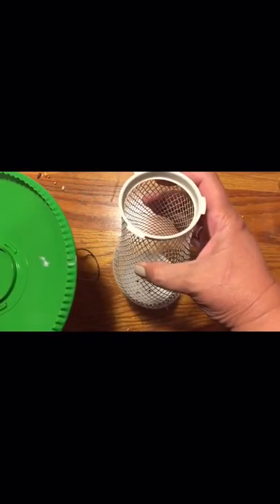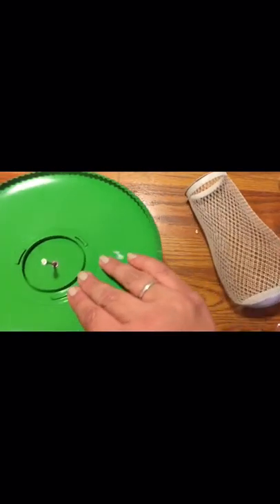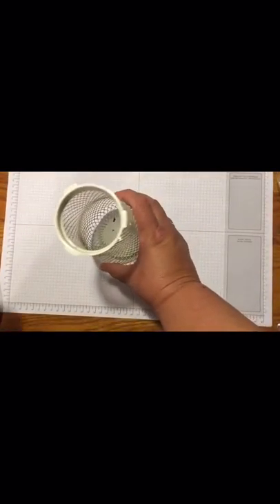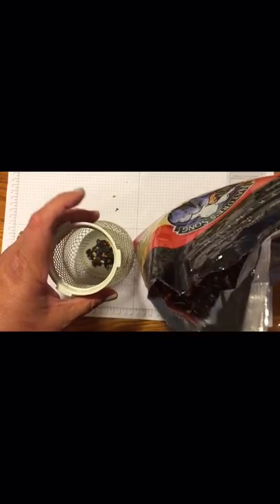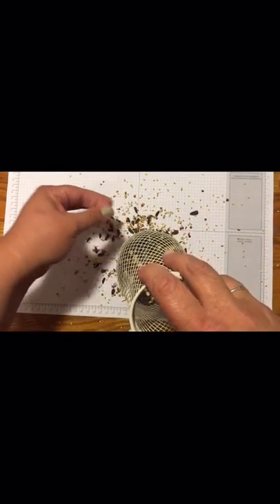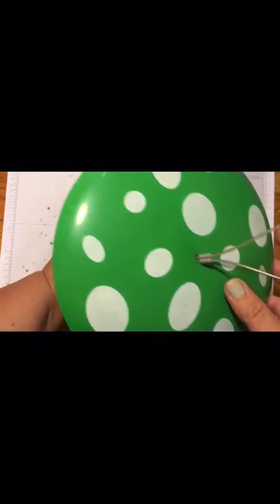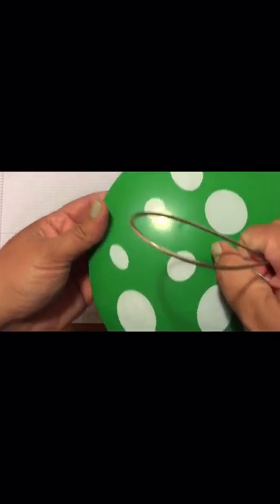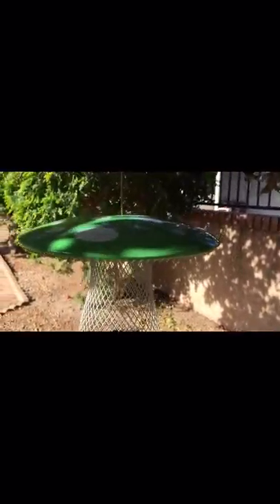Mushroom Birdfeeder Review and Chat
Mushroom bird feeder Review NOTE: I was given this product at a discount in exchange for my honest review.